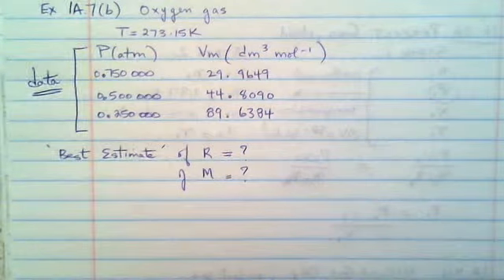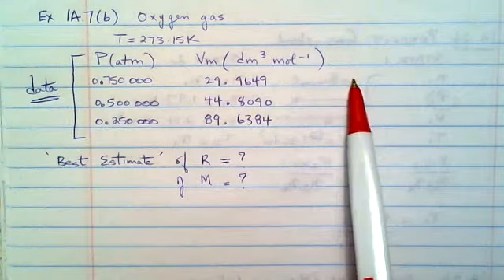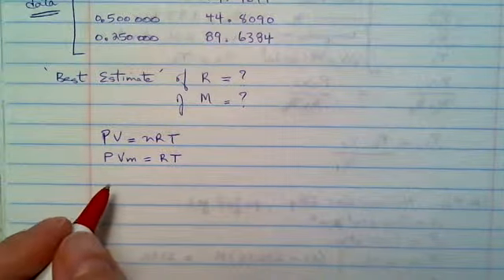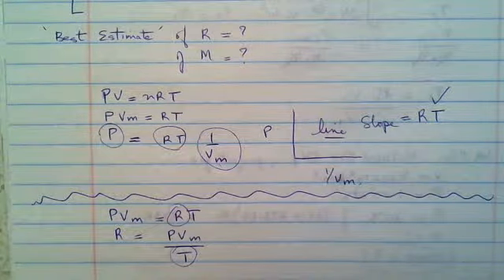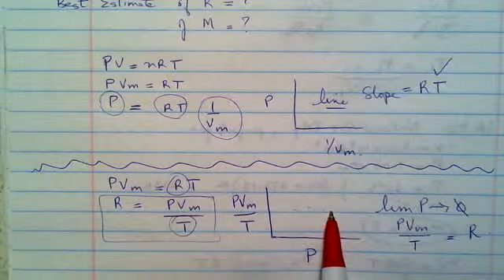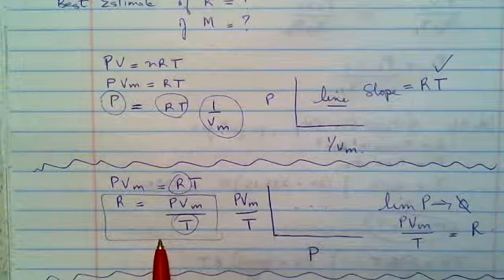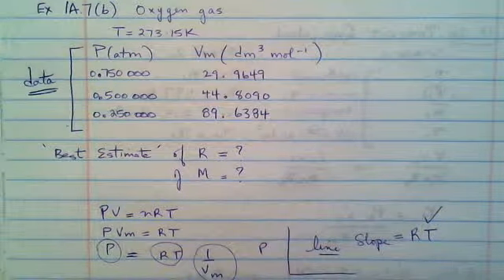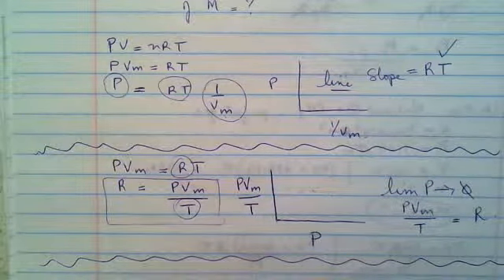ASN#1 Ex 1A 7b